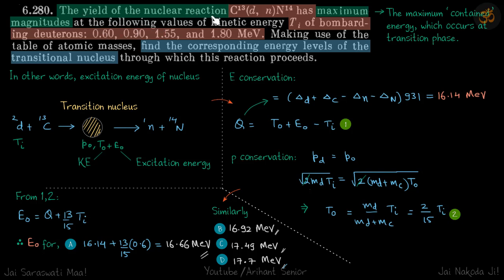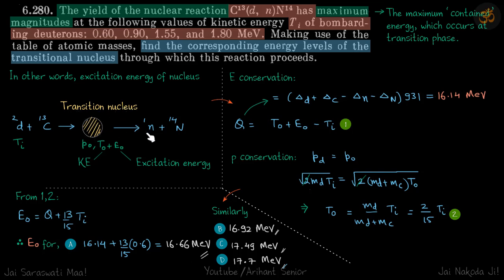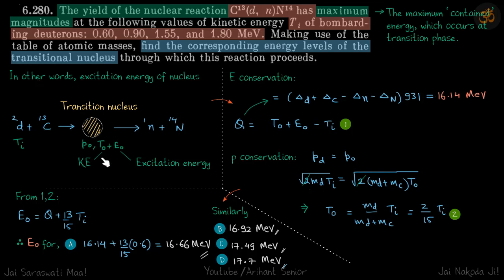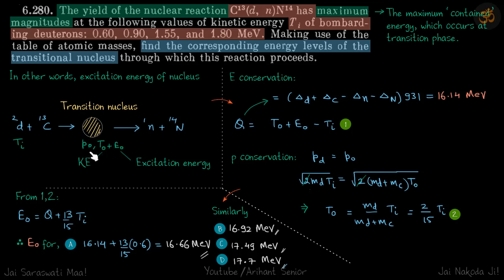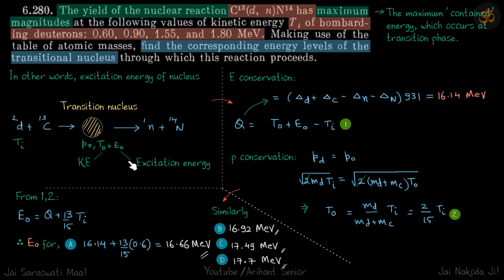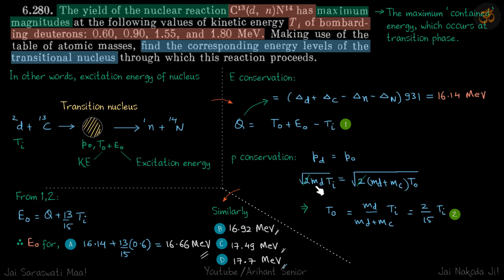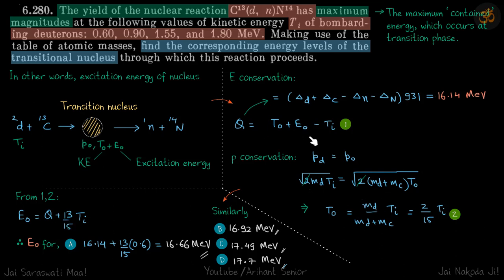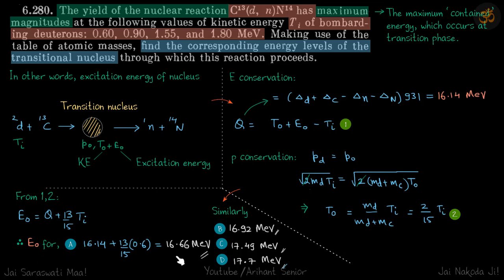6.280 | Irodov Solutions | Modern Physics